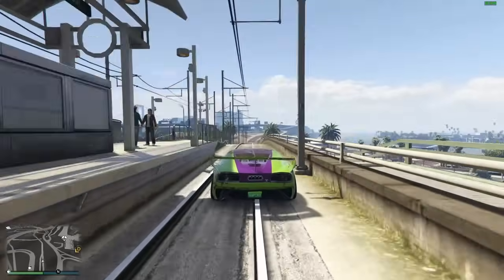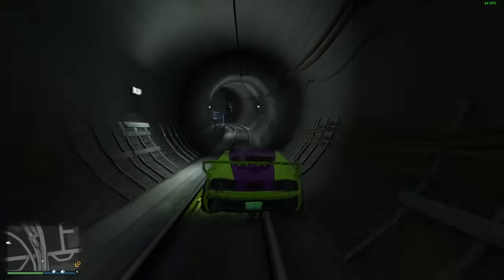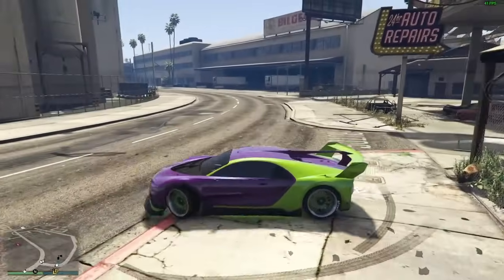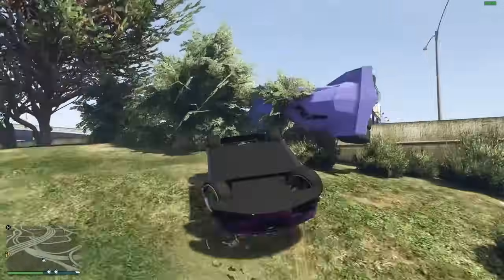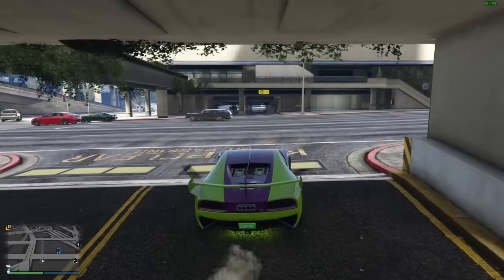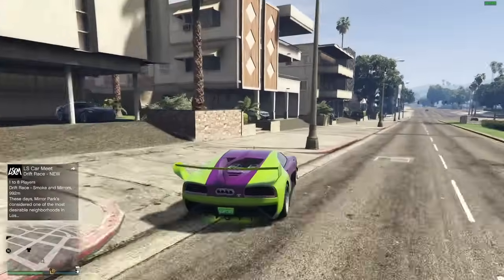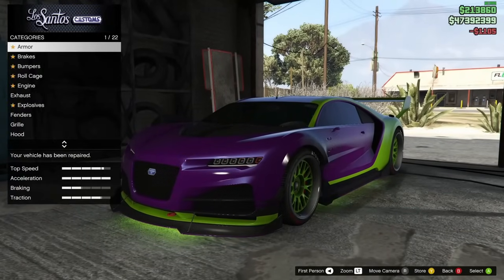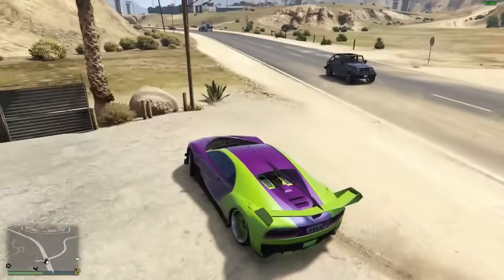GTA V MANHUNT | JOKER VS BATMAN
today my friends hunt me down in vigilante's and try to stop me from hitting all 5 customs

HEY BOYS (gamers) (gaming) it is me JANKY (janky) here to play gta5 (gta 5) (gta online) I recently purchased an iPhone 13 from (mrbossftw) (he was illegally selling them :D) as I walked down MAIN STREET towards MADISON SQUARE GARDEN I stumbled across LEBRON JAMES (wow, incredible) he was in the middle of getting DUNKED ON by MICHAEL JORDAN (MJ) because even at 780 years old MICHAEL JORDAN is still a much better player than Bron (it's true) as I walked I saw a billboard featuring EST GEE & 42 DUGG (two of the greatest rappers alive) advertising their new ALBUM "LAST ONES LEFT" (they are the last ones left) on top of that I also walked past LIL BABY (the goat). As I continued I stumbled upon JOE BIDEN (wtf) (he was taking money from mrbossftw to be let off of his prison sentence) (he was convicted of being one of the worst YouTuber's in history) after I witnessed this (which I totally didn't obviously) (pls joe don't have my family wiped). Finally I reached my final destination, JFK INTERNATIONAL AIRPORT where I then witnessed TGG (the gaming gorilla, ((famous gta 5 YouTuber)) being detained by the TSA for suspicion of international piracy on the high seas (wow). Naturally this was alarming as I didn't believe that he was a pirate (innocent until proven guilty) I then boarded my plane and flew into EUROPE (but definitely not near UKRAINE or RUSSIA ((I DONT WANT TO GO THERE RIGHT NOW)) finally the plane landed in Somalia, where I then dismounted the plane (yes) and got into a white Toyota Hilux pickup truck (with a mounted DShK machine gun in the bed((a bit odd)) I then went to a remote village on the eastern side of the BEAUTIFUL NATION. In said village I was instructed to enter a hut made of scrap corrugated metal fence and blue tarps. Inside of the hut I found something I never expected to see. Tylarious, Broughy1322, Digital Car Addict, Saintsfan, Nitrix Warlord, TGG and... MRBOSSFTW... all sitting around a small table made of thatch and tires (wtf is going on omg) they then sat me down and handcuffed me to the small 3 legged white plastic chair (oh no)